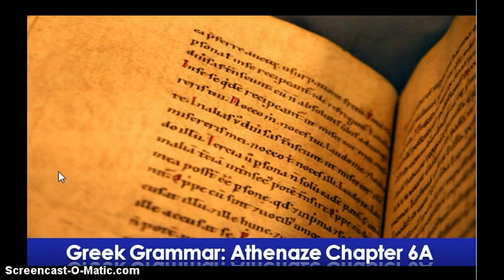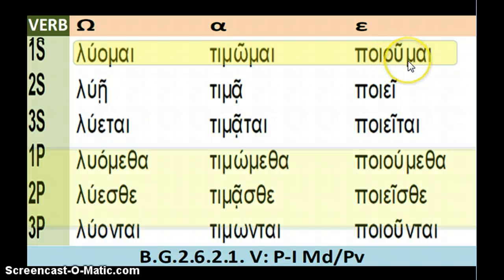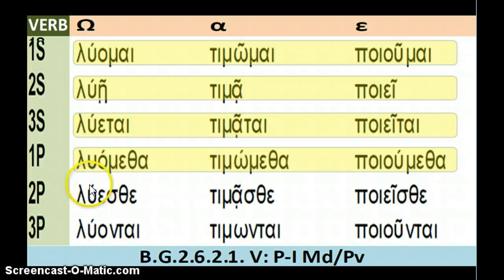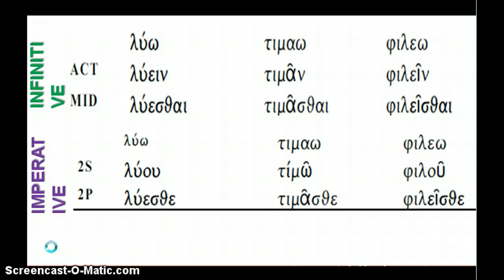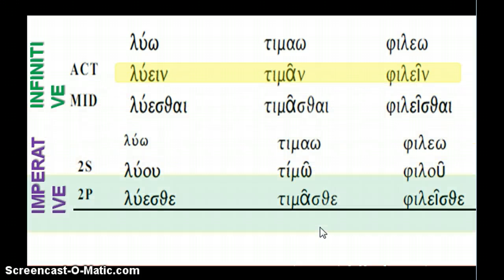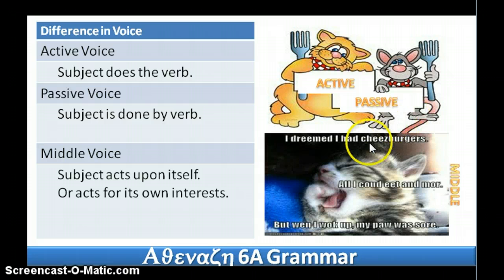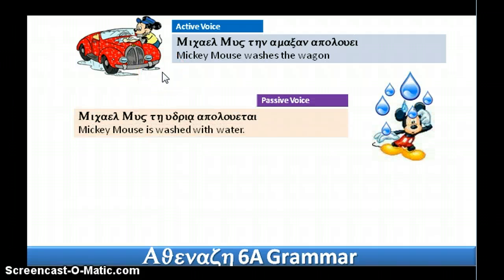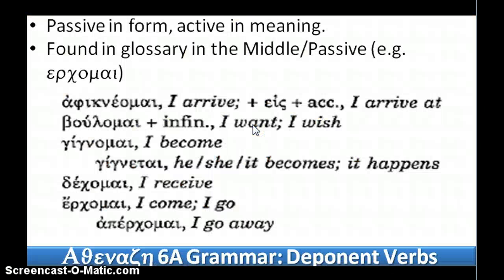Ath 06A Grammar